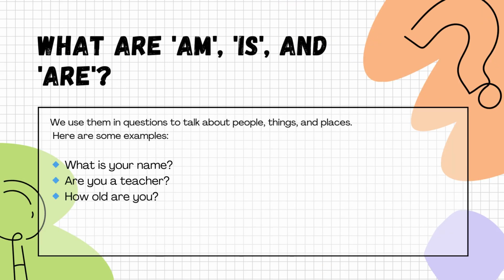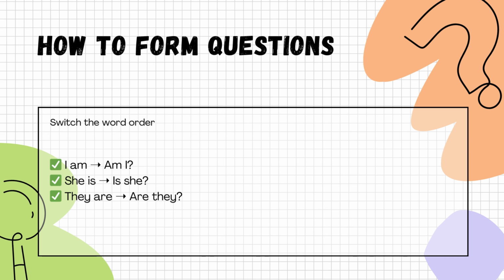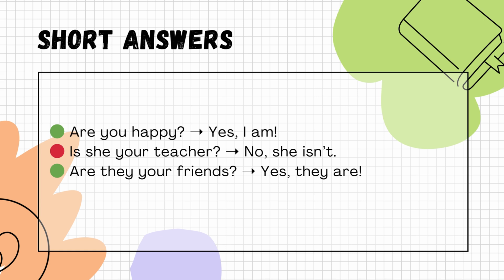Learn Am / Is / Are | Easy English Grammar for Beginners | Questions & Short Answers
Want to speak English fluently? Learn how to ask and answer questions using "Am / Is / Are" easily!

In this video, we’ll cover:
✅ How to form questions with am, is, and are
✅ Simple tricks to make your English sound natural
✅ Short answers for everyday conversations
✅ Fun exercises to test your skills

This lesson is perfect for beginners and ESL learners who want to improve their English grammar and communication skills!

💡 Practice makes perfect! Comment your answers below and let’s learn together.